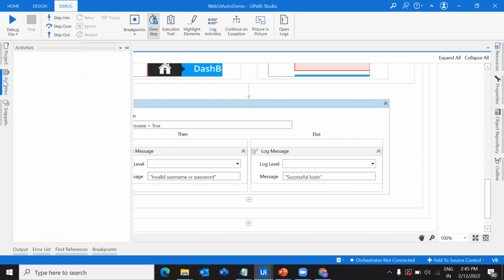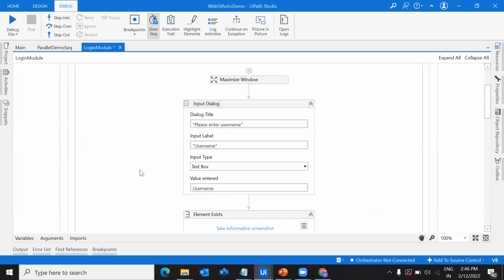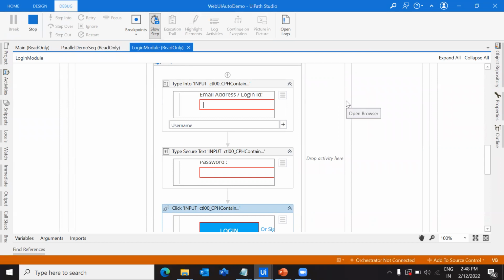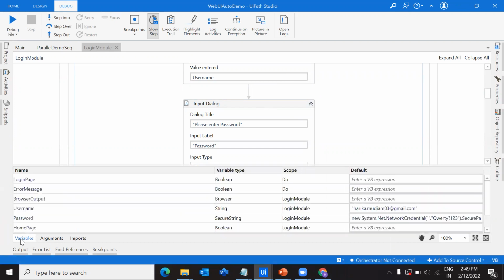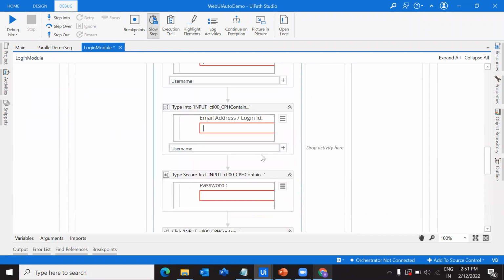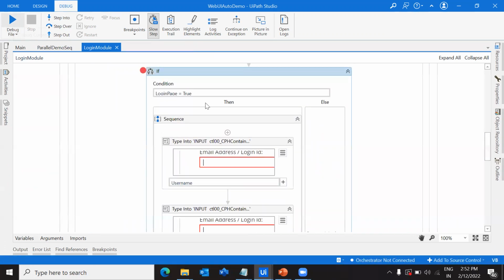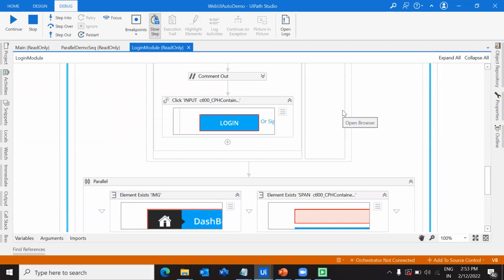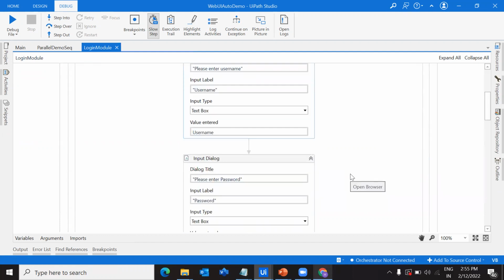How to provide Input dynamically - Input dialogue - Tutorial 12